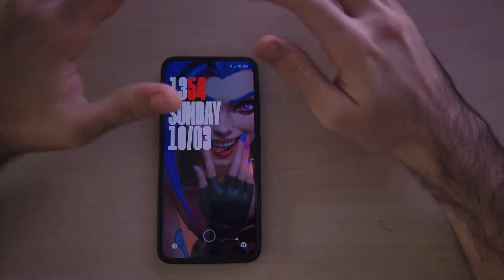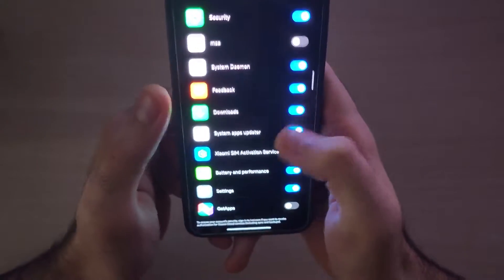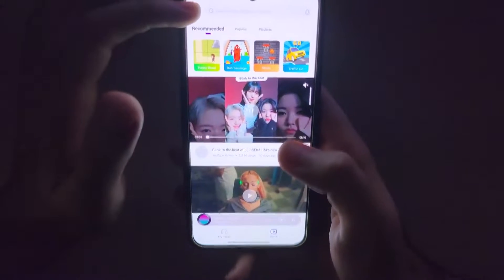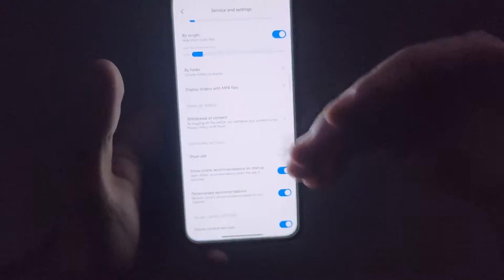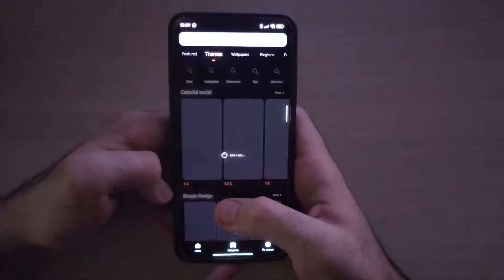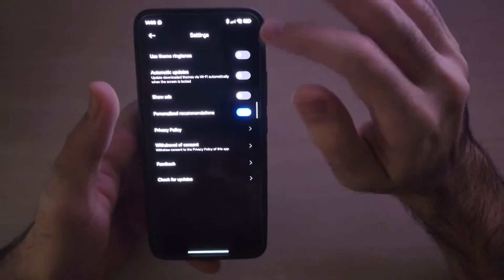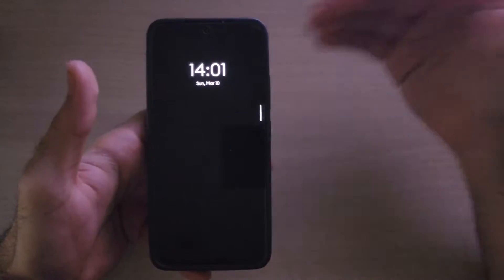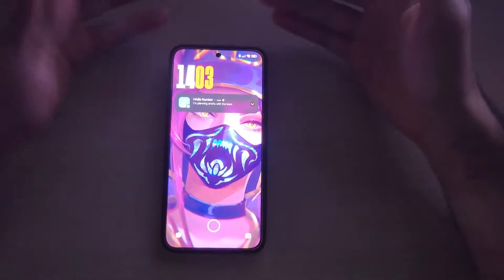Xiaomi 14 | Ad-Free Guide: Say Goodbye to Annoying Ads! (WORKS ON ALL MI PHONES)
Unlock the full potential of your Xiaomi 14 and other Xiaomi models with this comprehensive guide to eliminating built-in ads. Tired of intrusive ads popping up on your favorite apps like the music app or Play Store? In this step-by-step tutorial, I'll show you how to turn off all ads in just 2 minutes, ensuring a seamless and uninterrupted user experience.

Whether you're a Xiaomi 14 user or own an older Xiaomi device, this method will work like magic to rid your phone of unwanted distractions. Say goodbye to annoying ads and hello to hassle-free browsing with our easy-to-follow instructions. Don't let ads slow you down – reclaim control of your Xiaomi phone today!